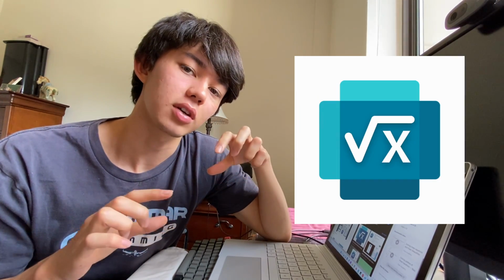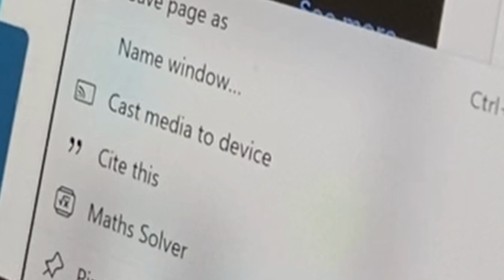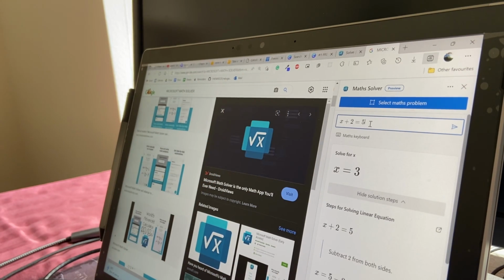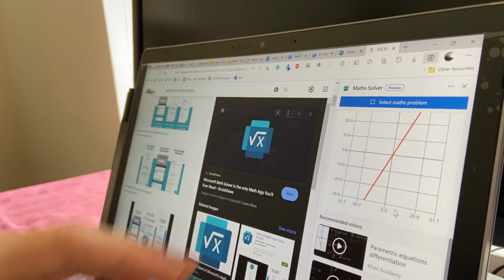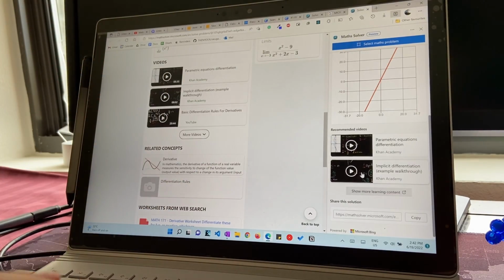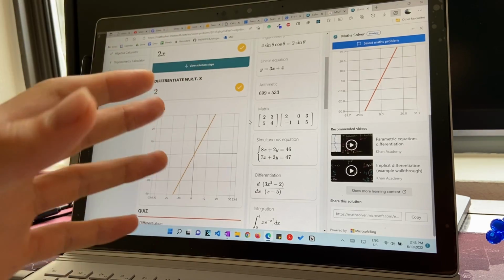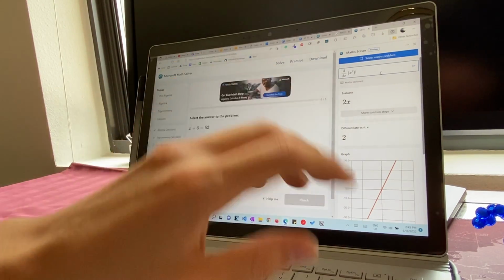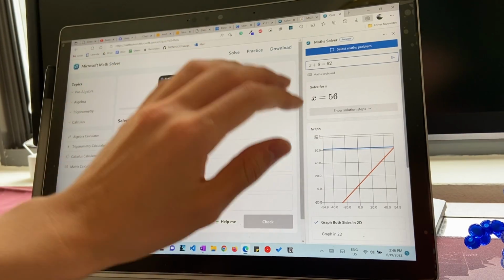IS THIS THE BEST FREE MATH SOLVER APP?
This solver is integrated in Microsoft Edge! It has a "photo-math" feature, generates quizzes, and provides learning resources. I haven't seen a better, free, math solver than this one yet. Once it's out of preview, it could be a regular tool for me.

Welcome to The Vlog :) I'm going to do one every day from now through college so you can see what it's REALLY like to be a college athlete (swimmer), do a double major in math and physics, minor in computer science (or not, we'll see), AND still do and learn the stuff I love. You guys will keep me going and I'm hoping my vlogs will do the same for you.

Learn Linear Algebra:
(A textbook so good, it's nearly all you need)
Learn anything with Genius! Just type in what you want to learn...
Gear:
♦ Another great song by Andrew Applepie, show him some support on Soundcloud!